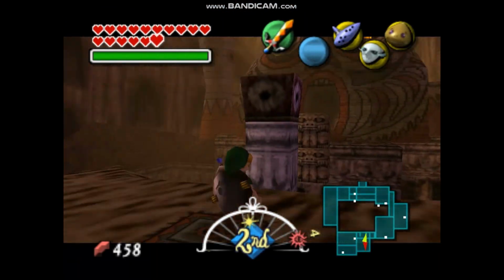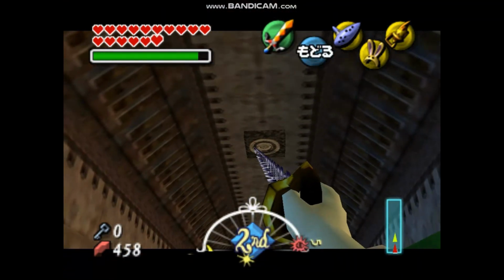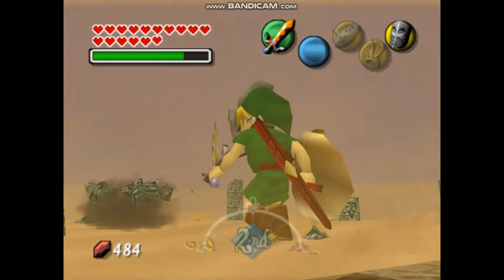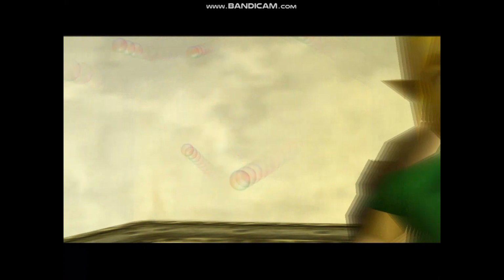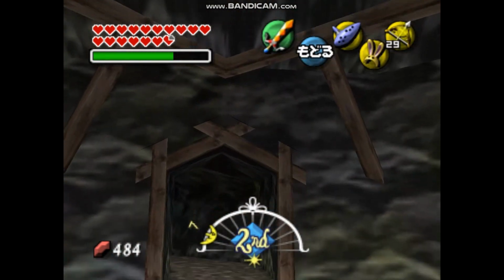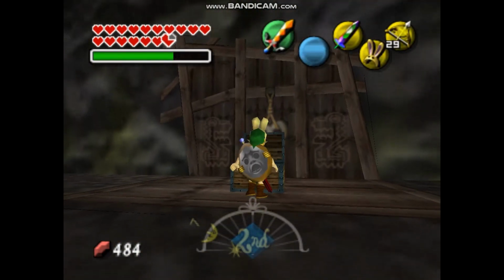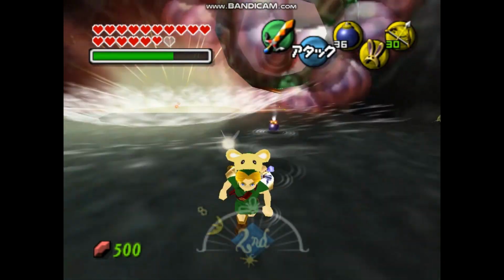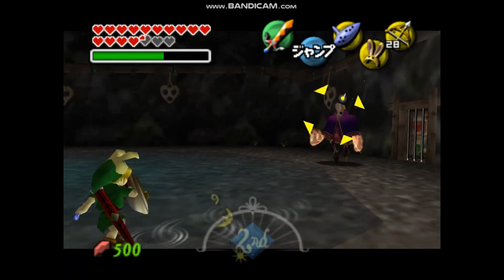Let's Play Majora's Mask: Japanese Edition Pt.50 Saving Ikana Canyon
We're Finally Finishing Up the Stone Tower Temple by Defeating Twinmold and Save Ikana Canyon from Ever Being Cursed Again While We Actually Go Get the Great Fairy's Sword and Make Our Way to The Secret Shrine. Literally.